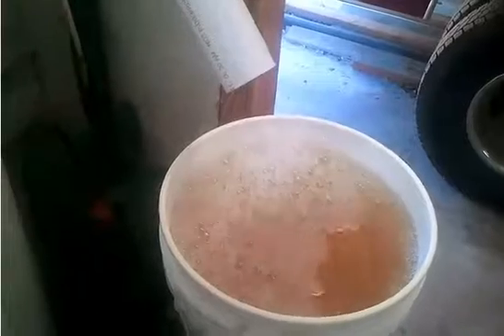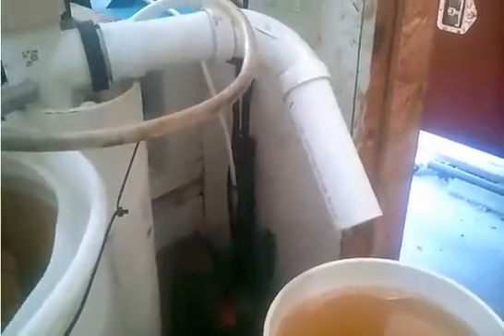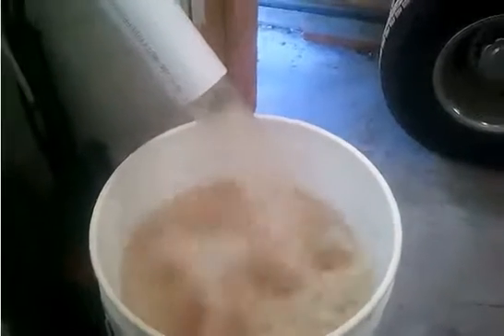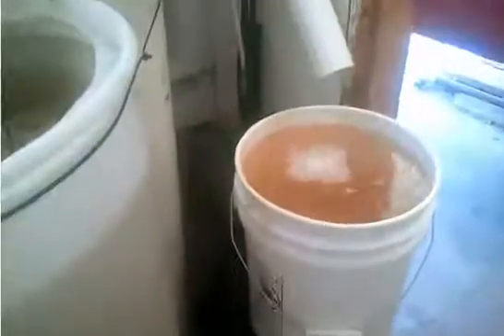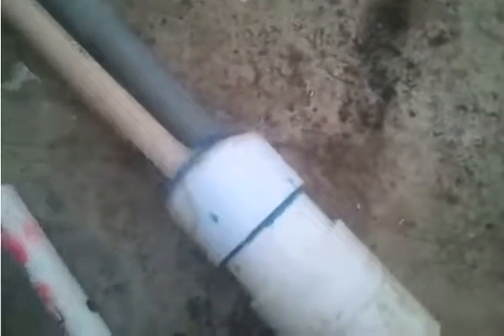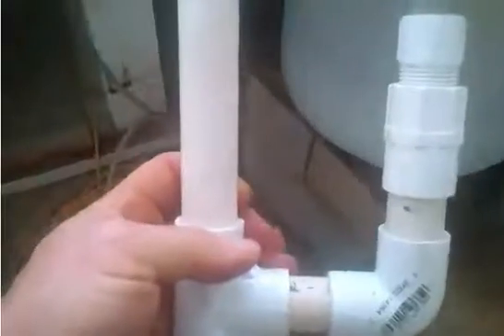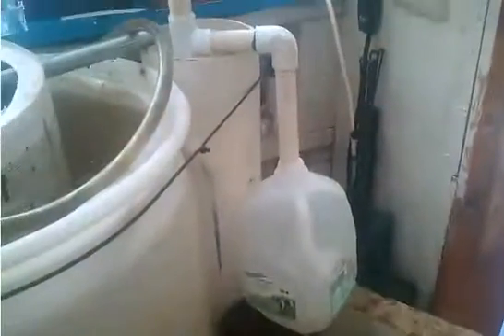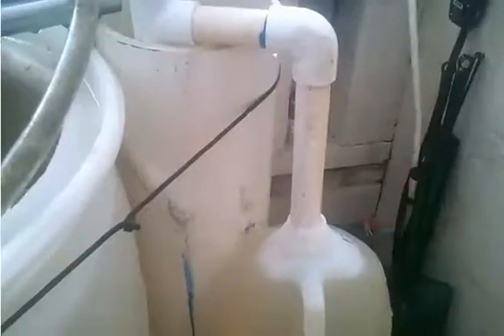Geysr vs Airlift Tests 8 15 2013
Testing for pumps.
1)  A 2" Geyser Pump built as I interpret the patent drawings with 29" Submersion 6" lift and unknown amount of air.
2) A Simple Airlift Pump with 29" submersion 6" lift and unknown amount of air.
Each of the 2" pumps delivered about 5 gallons in 22 seconds

3) A 3/4" Geyser Pump with a 24" submersion and a 6" lift with reconfiguration to make the build much easier.
4) A 3/4" Simple Airlift Pump with a 24" submersion and a 6" lift
Each of the 3/4" pumps delivered about 1 gallon in about 30 seconds

The results show no appreciable difference between the Geyser and the Simple Pumps.
Air input is unknown and it may be that the Geyser would use less air,